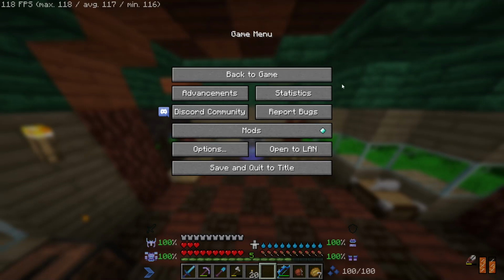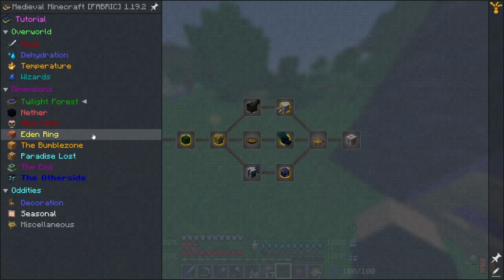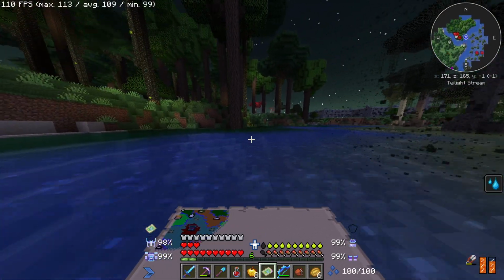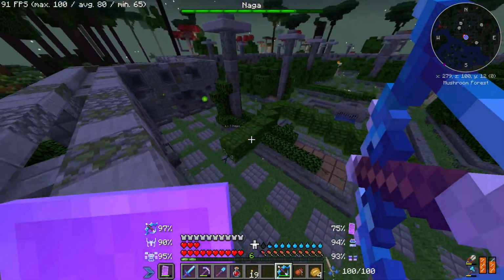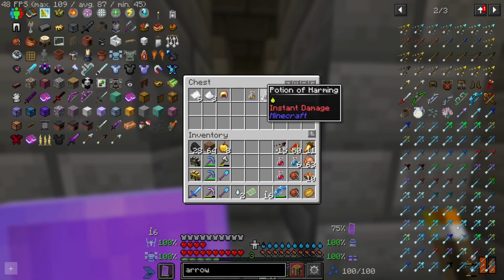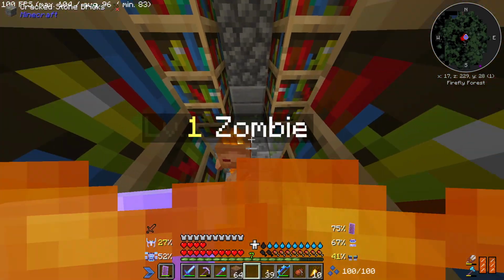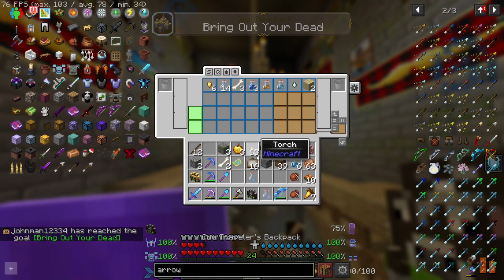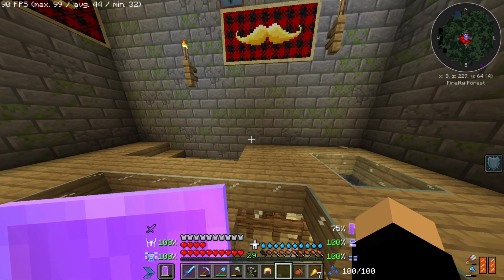Minecraft Modpack (Medieval Minecraft) Let's Play Part 9 Diving Into The Twilight Forest!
My Youtube Schedule: N Media Pages;
Uploading Schedule:
Minecraft-Mon {Minecraft 1.20 Vanilla LP/Custom Maps/Minecraft Dungeons N other survival games?}, [LP]
Indie Tue-{Wolfenstein (2009)/ Vampry} [LP],
Modpack Wensdays Games: Minecraft Mod-Pack; {Abyss Hunter}
Throwback-Thurs-{halo CE/Half Life} [LP],
Friday-{Cod BO3 Custom zombie's} [LP],
Sat- Other Possible LP's; [Xbox;Siege, Halo/PC;valorant,csgo]

My Xbox GamerTag: ask me for it!
My Steam: john123381
My discordtag: #7103
My Discord Chat Room
Chat with other and learn new thing's